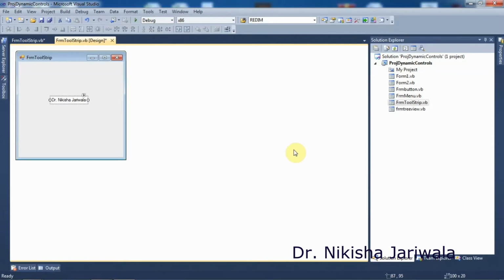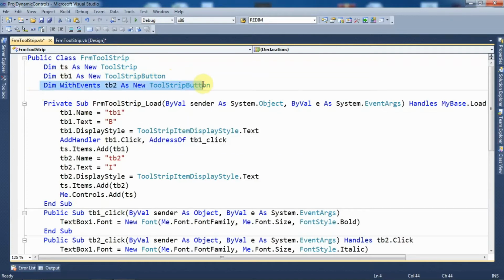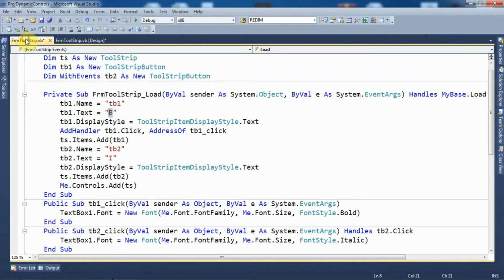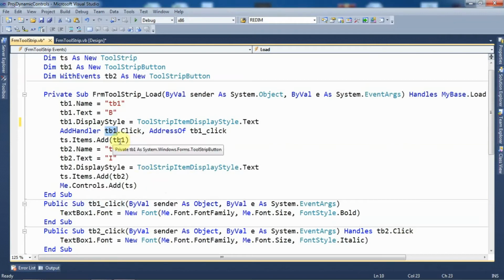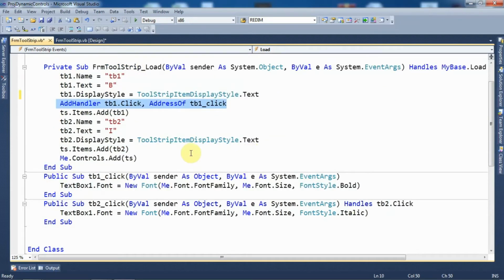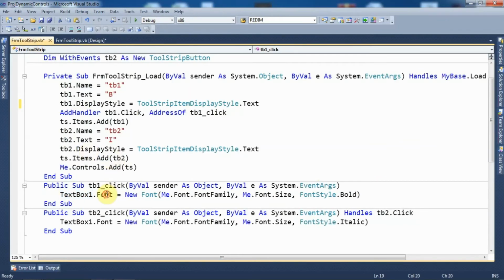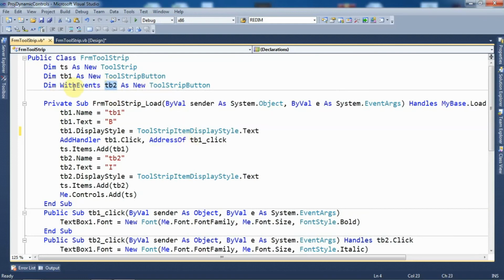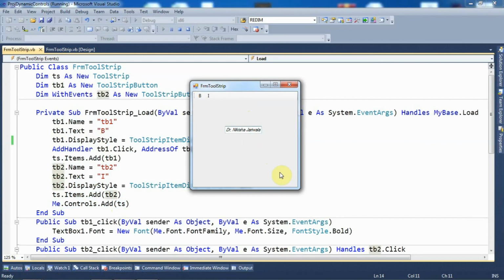VB.NET Tutorials - Add ToolStrip Control Dynamically at Runtime | Example | English - Part 4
In this tutorial, I have demonstrated how we can add ToolStrip control dynamically at runtime on the form. The video discuss the dynamic creation of the toolstrip control with an example in English. Dynamic control creation tutorial is divided into 5 parts. This is the fifth part of the tutorial for toolstrip control.